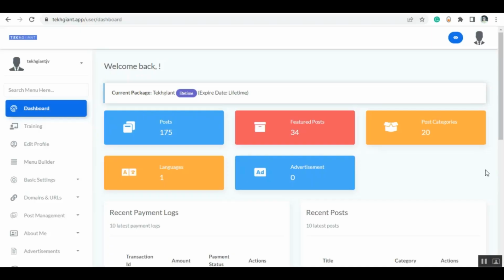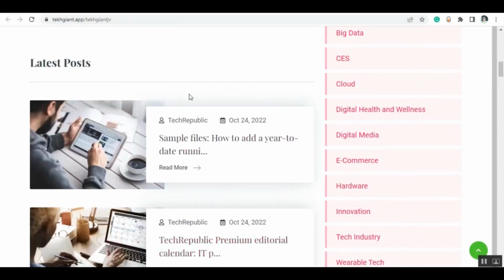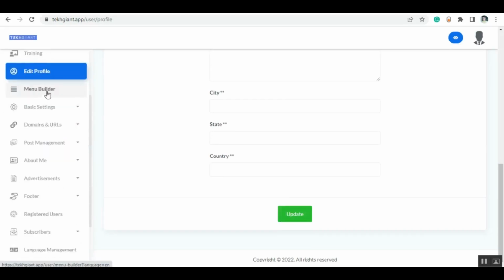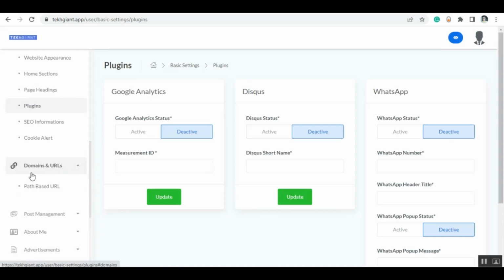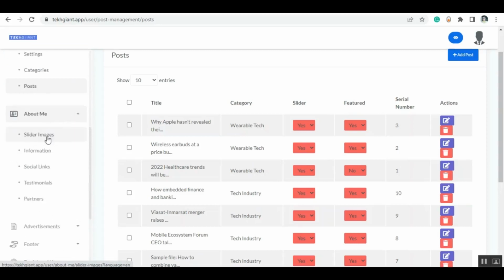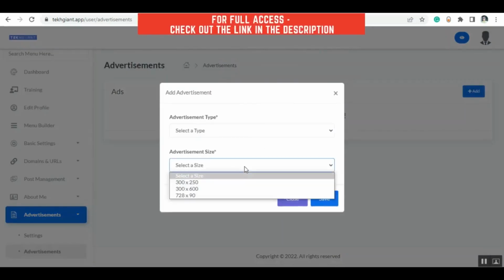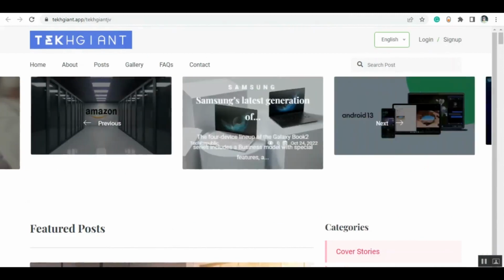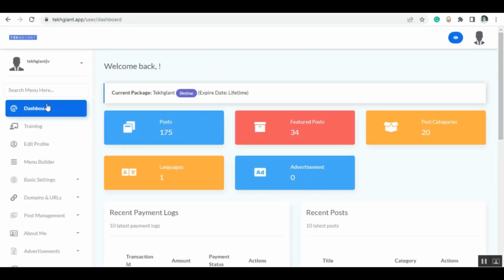TekhGiant Review, Features & Benefits, Bonuses & Demo I TekhGiant I TekhGiant Tutorial - Review Tec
TekhGiant Review, Features & Benefits, Bonuses & Demo I TekhGiant I TekhGiant Tutorial I review tec I art flair :

⭕ About Product :
TekhGiant is an 1-Click Start TECH Site Auto-Drives Tech Enthusiasts From Around the World & SELLS Them Top-Rated TECH Products Completely Hands-Free…

Your Queries💯 :
➡TekhGiant Review
➡TekhGiant Reviews
➡TekhGiant
➡TekhGiant Review and Custom Bonuses
➡TekhGiant review and bonus
➡TekhGiant review and hbonuses
➡TekhGiant bonuses
➡TekhGiant Bonus
➡TekhGiant demo
➡Get TekhGiant
➡TekhGiant walkthrough
➡TekhGiant funnel
➡TekhGiant Upsells
➡TekhGiant best bonuses
➡TekhGiant best bonus
➡TekhGiant review and best bonuses
➡TekhGiant Software

➡TekhGiant review
➡TekhGiant bonus
➡TekhGiant bonuses
➡TekhGiant software review
➡TekhGiant tutorial
➡mark gossage
➡art flair
➡TekhGiant review
➡TekhGiant
➡TekhGiant ult
➡Art Flair

➡Mark gossage
➡Thirty Minute Marketing
➡William Johnson
➡Mazhar Hangad

➡review
➡bonus
➡digital products
➡jvzoo products
➡internet marketing review
➡internet marketing
➡warrior plus review
➡jvzoo review
➡online marketer